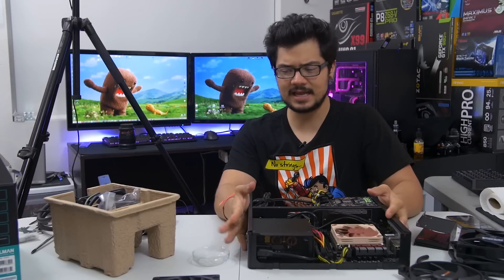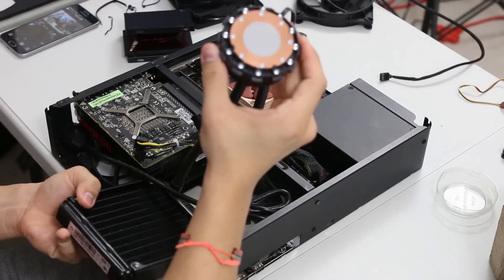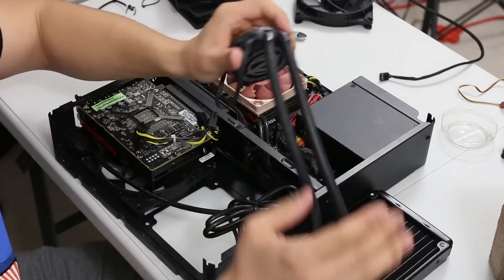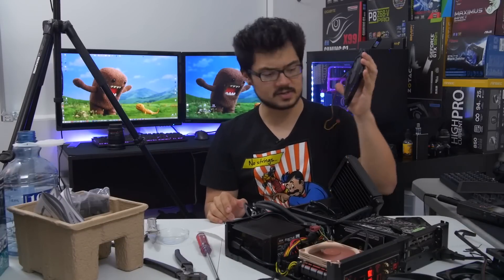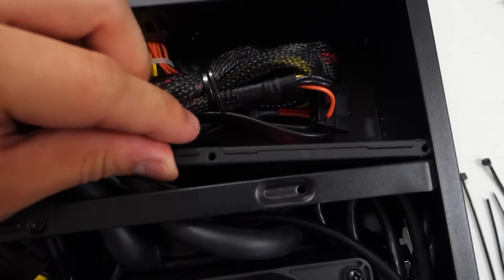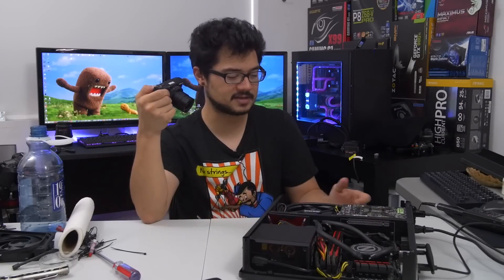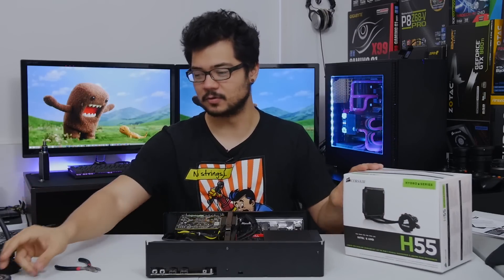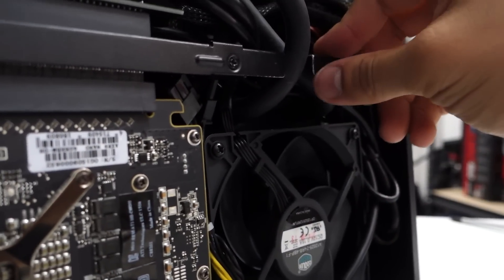Challenge Accepted: Liquid Cooling in the Fractal Node 202!?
Fractal Design's compact Node 202 doesn't support water cooling. Or so they say.

▷PARTS LIST

✉ SEND FAN MAIL TO:
Bitwit